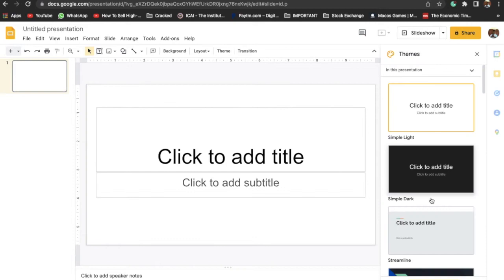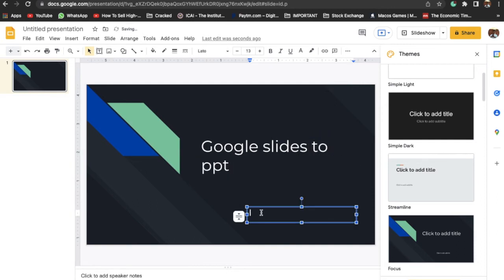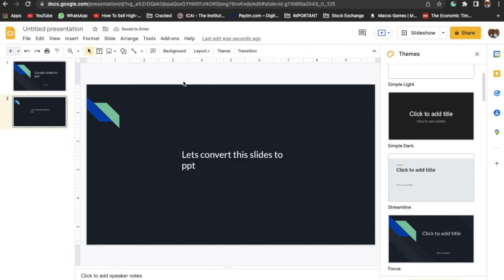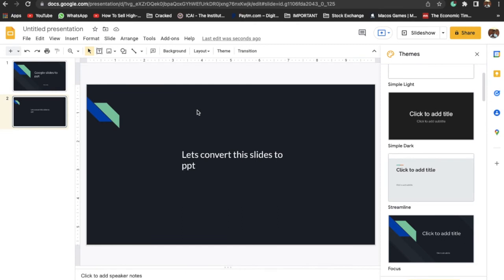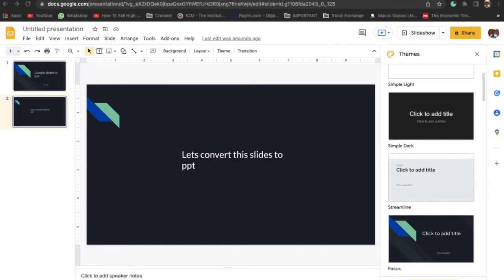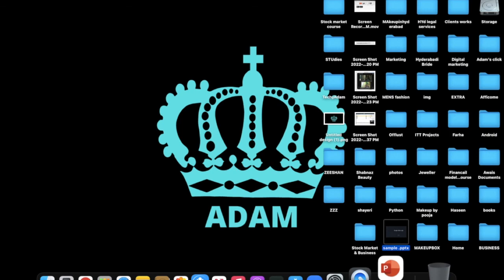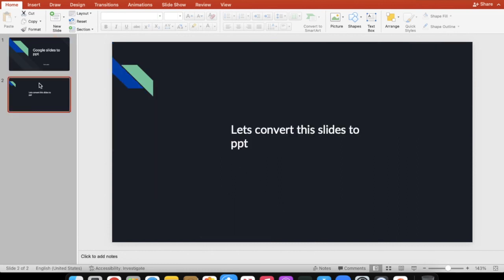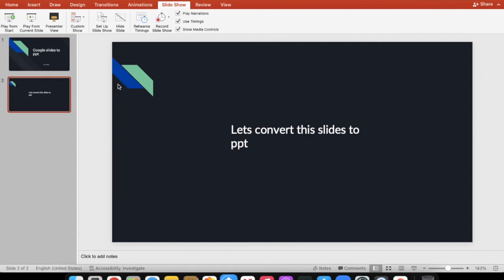Google slides to Powerpoint (.pptx) | English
In this video, I have explained, how to convert google slides to PowerPoint documents.

Recommended this video for:
Creating Google slides
Creating Powerpoint with google slides
Google slides to pptx
Google slides making
Google slide blank document
Google slide theme